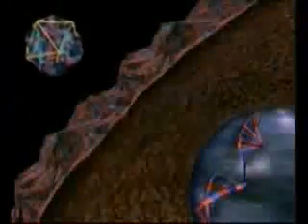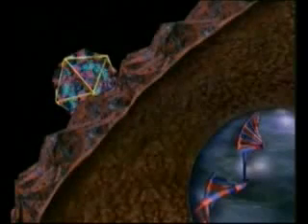Immune System 2 of 3